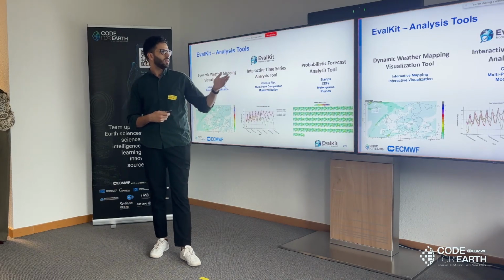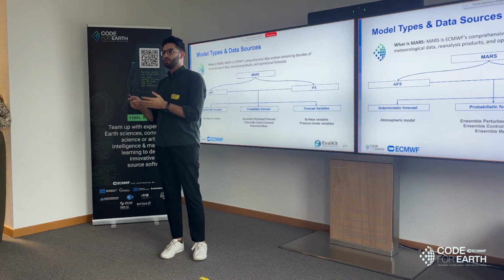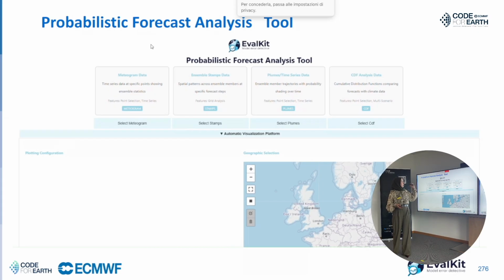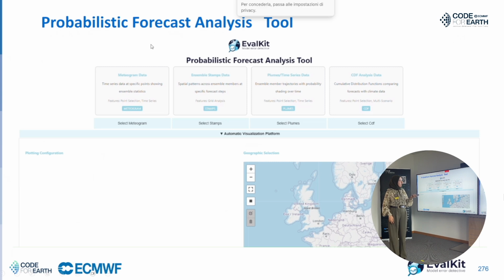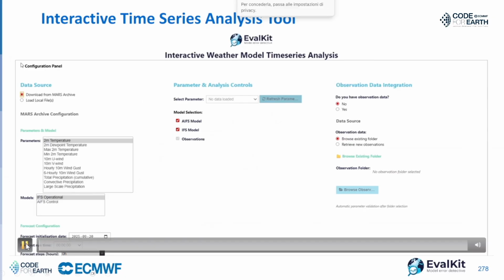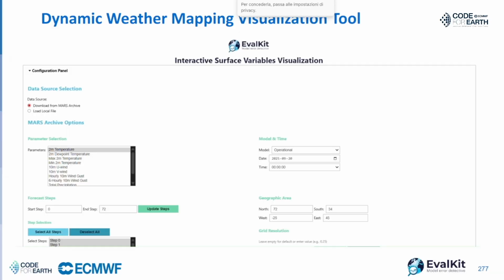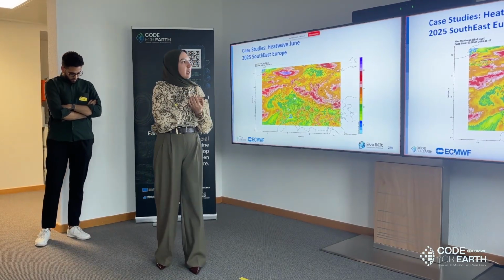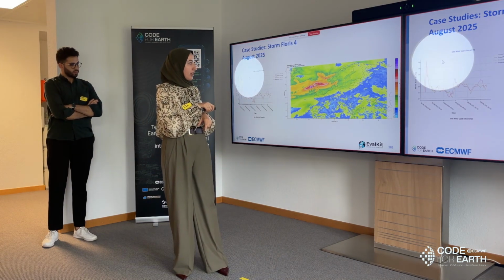Code for Earth 2025 – EVALKIT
The EVALKIT team presenting their results during the Code for Earth Final Day 2025.